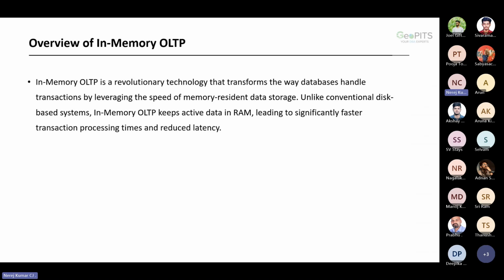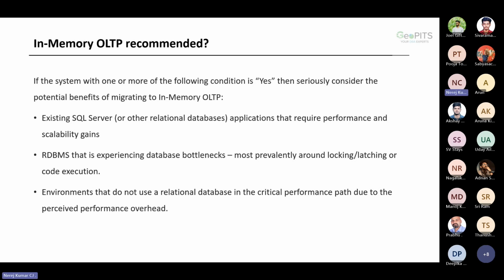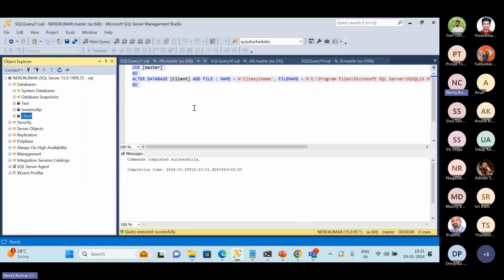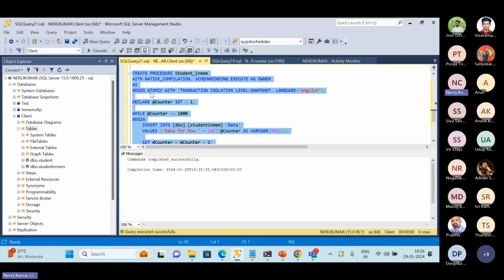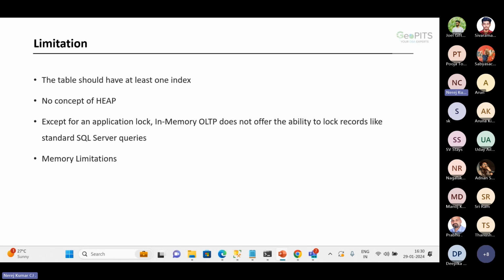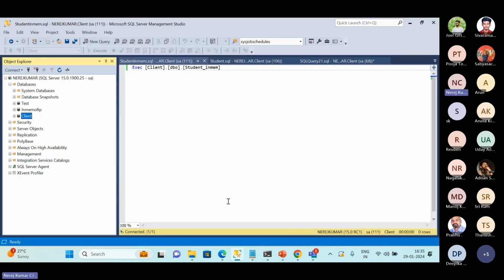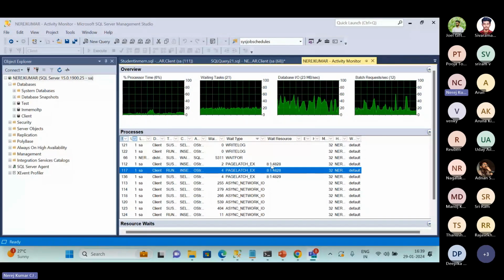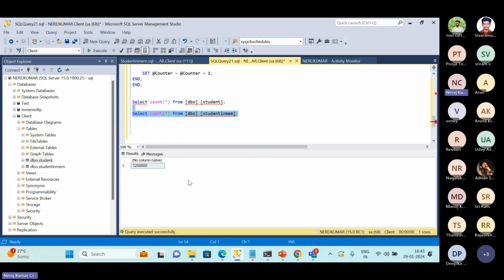Unleashing Performance: In-Memory OLTP in Microsoft SQL Server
In this video, we discuss...The webinar focuses on understanding In-Memory OLTP, performance gains, and scalability. We will also deep dive into speed optimization, concurrency, and lock-free operations. Used cases and best practices will be presented.